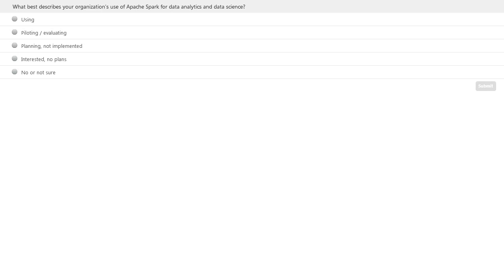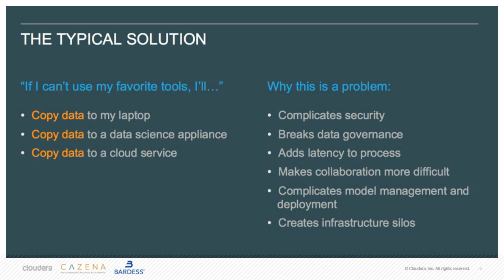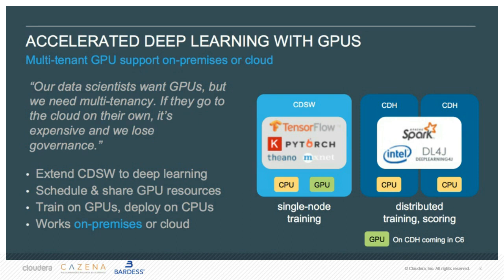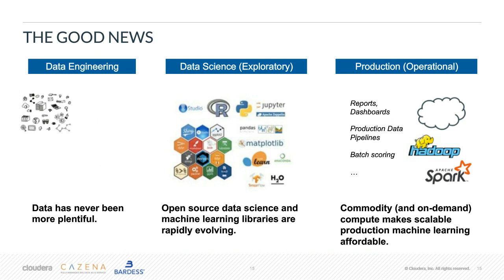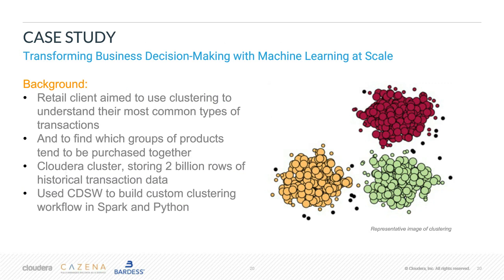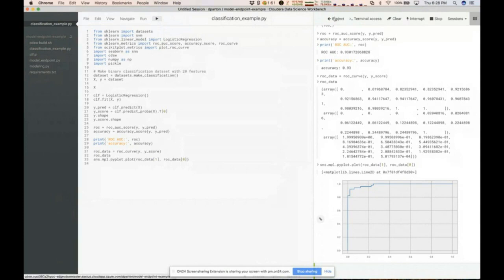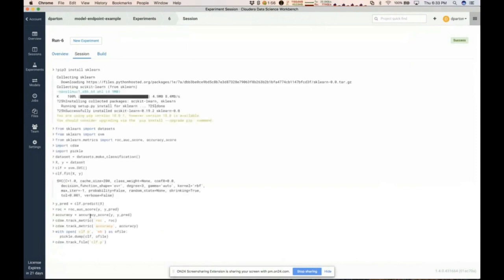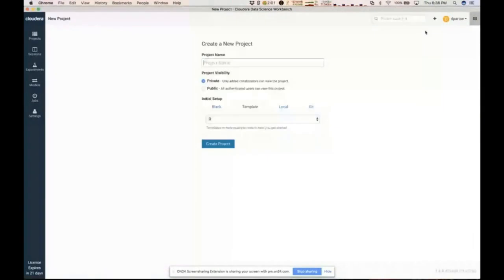Introducing the Data Science Sandbox as a Service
How can companies integrate data science into their businesses more effectively? Watch this recorded webinar and demonstration to hear more about operationalizing data science with Cloudera Data Science Workbench on Cazena’s fully-managed cloud platform with expert commentary from Bardess Chief Data Scientist Daniel Parton.